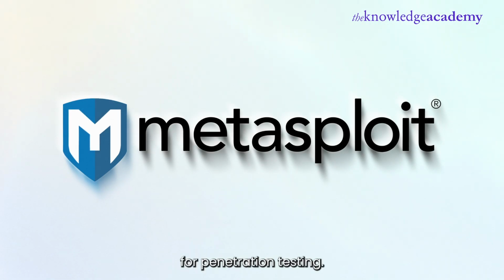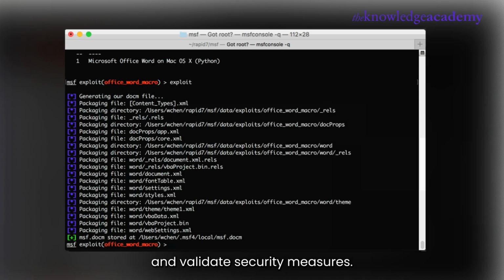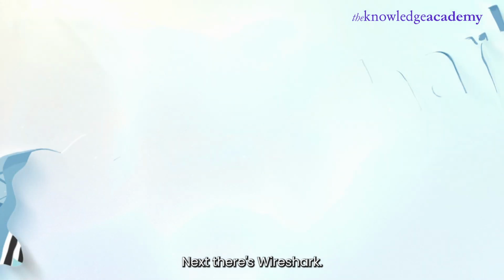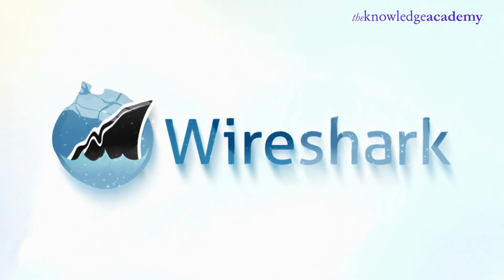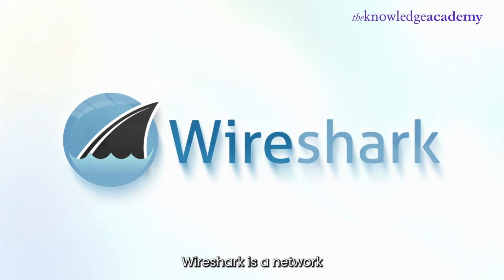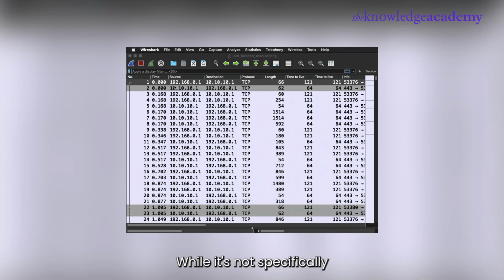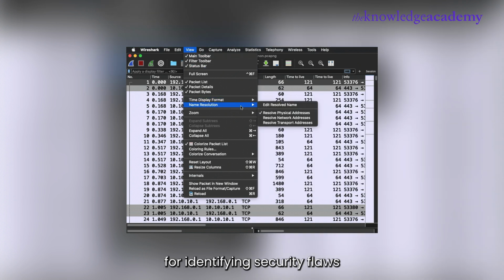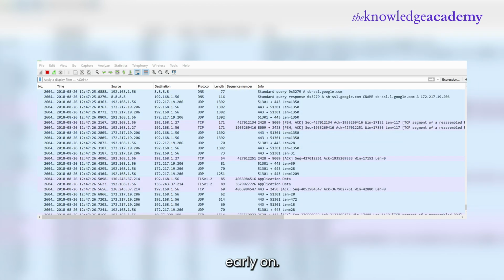Top Vulnerability Testing Tools You Need to Know | Cybersecurity Tutorial | The Knowledge Academy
In this video on "Top Vulnerability Testing Tools You Need to Know," we explore the best tools for identifying and managing security vulnerabilities in your systems. These tools are essential for anyone looking to secure their network and data from potential threats.

This video on "Top Vulnerability Testing Tools You Need to Know" includes the following topics:

00:00 Introduction
00:21 Metasploit for penetration testing
00:33 Nessus for vulnerability scanning
00:50 Burp Suite for web application security
01:12 Qualys for vulnerability management
01:32 Wireshark for network traffic analysis
01:51 OpenVAS - Open-Source Vulnerability Scanner
02:07 Conclusion

What are vulnerability testing tools?
Vulnerability testing tools are software applications used to scan and identify weaknesses in a system or network. These tools help security professionals assess the risk and implement corrective actions to mitigate threats.

Which vulnerability testing tools are the most popular?
Some of the top tools include Nessus, OpenVAS, Qualys, and Burp Suite. These tools offer comprehensive vulnerability assessments, reporting features, and vulnerability management solutions to enhance cybersecurity.

About The Knowledge Academy:
High Success Rate: Accomplish your goals with our 98% pass rate
Industry Accredited: Learn with confidence, accredited by PeopleCert, PMI
Worldwide Centers: Access top-tier learning in 195 countries
Excellence Acknowledged: Recognised by The Times and PWC for our commitment
Wide Partnerships: Benefit from our extensive network of 3000+ organisations
Flexible Learning: Explore diverse training methods tailored to your needs